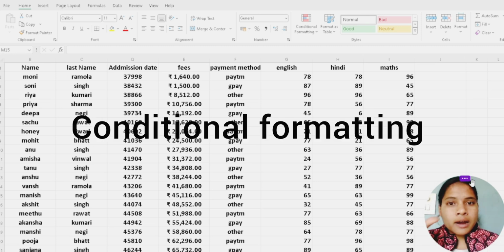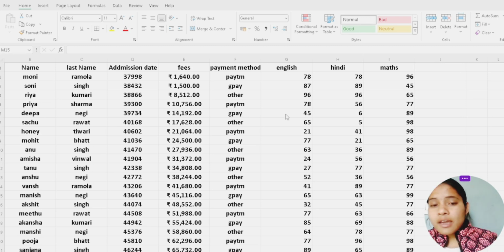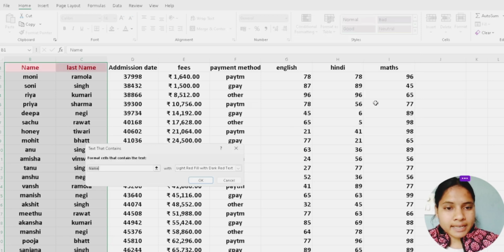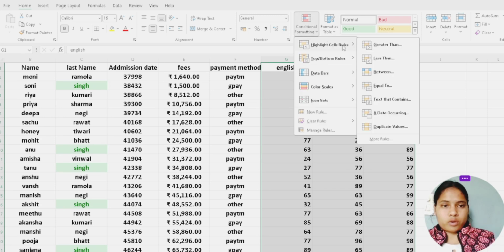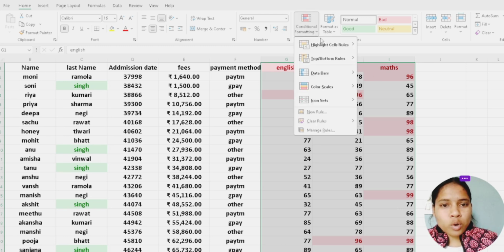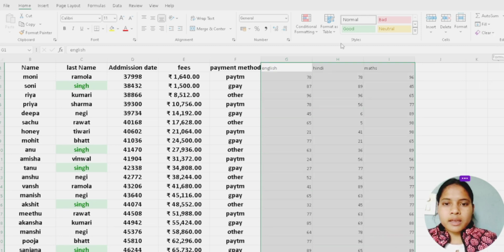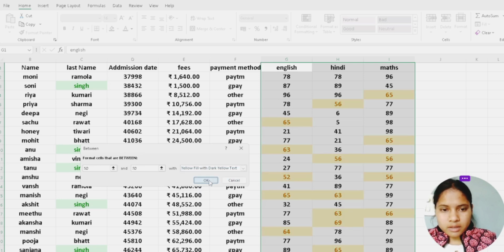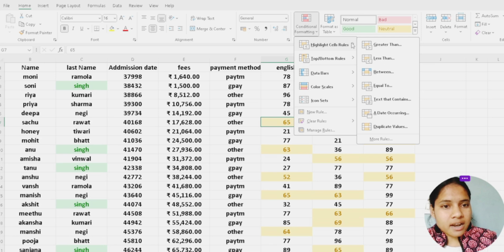conditional formatting in excel